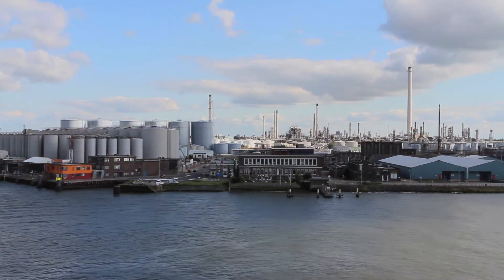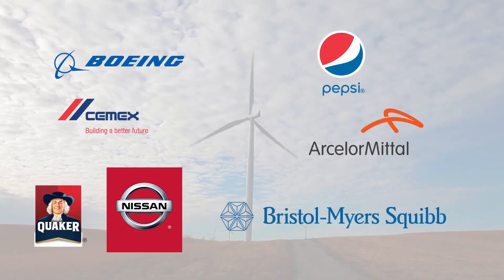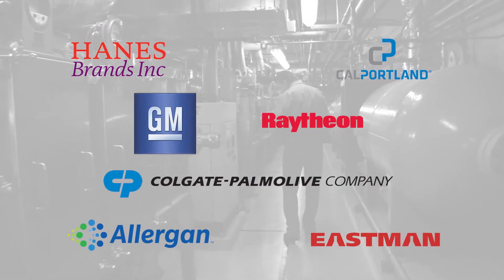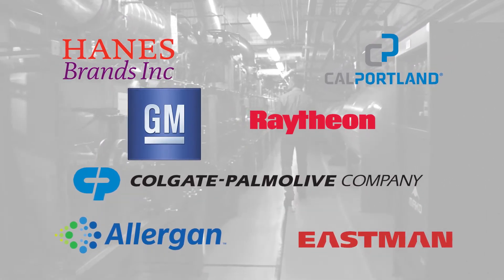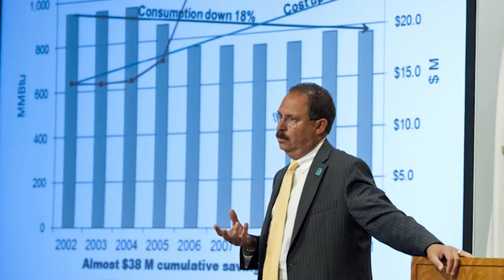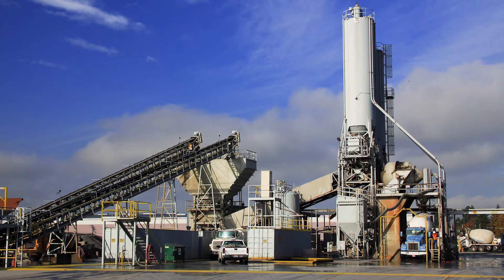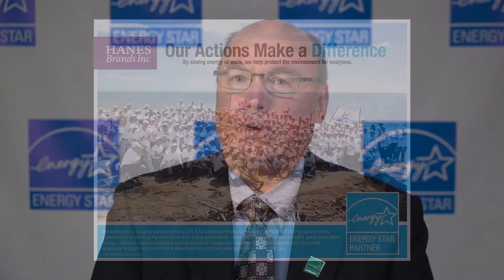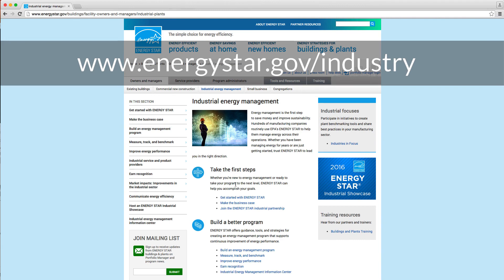Managing Energy Strategically with ENERGY STAR: Get Started (Updated)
Managing energy strategically helps your company save money and improve its sustainability. This video series explores the key steps for building a better energy program and features interviews from leading industrial energy managers.